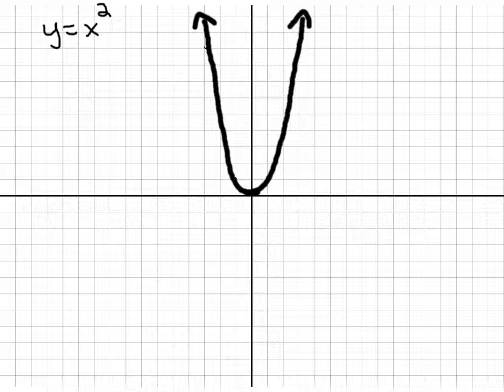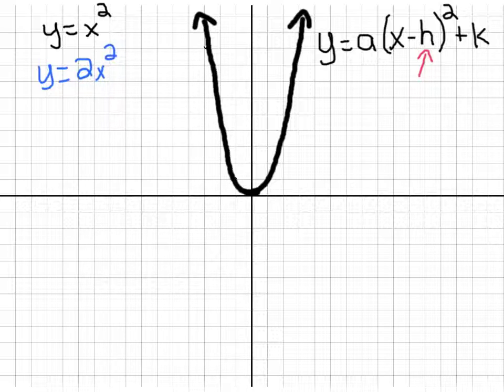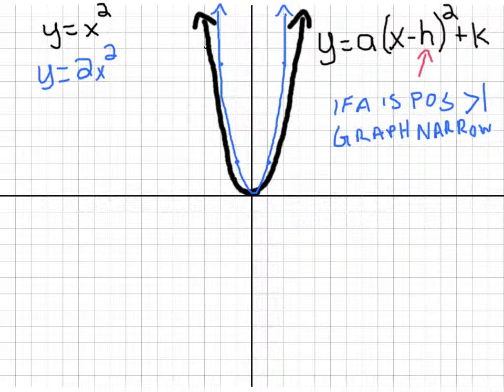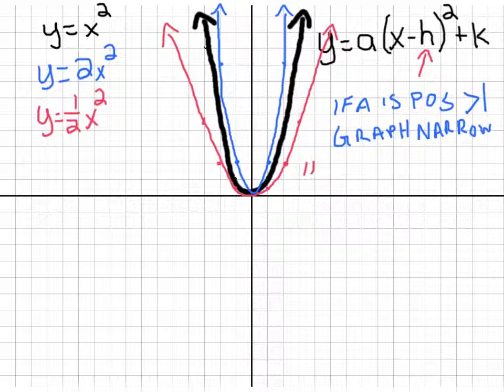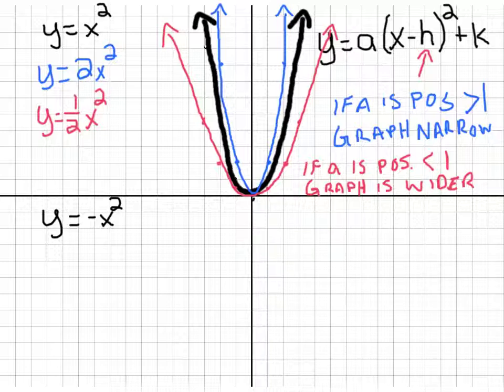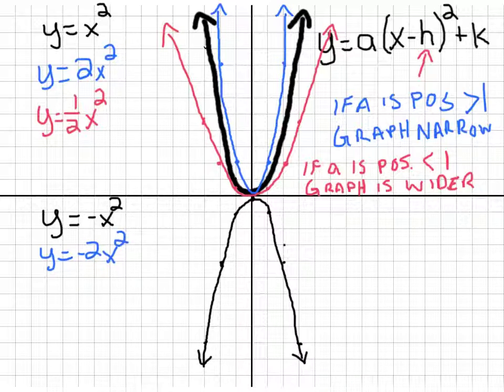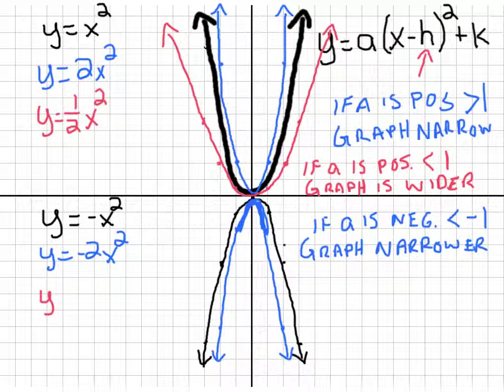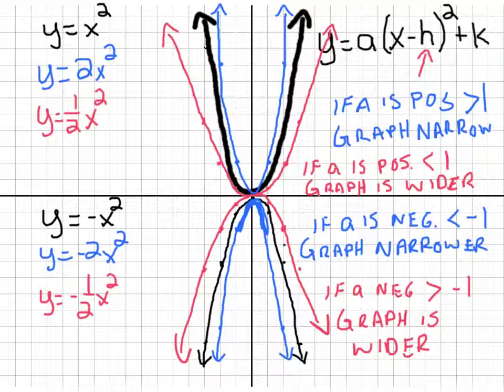transformations of a